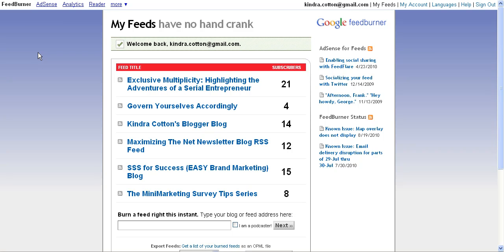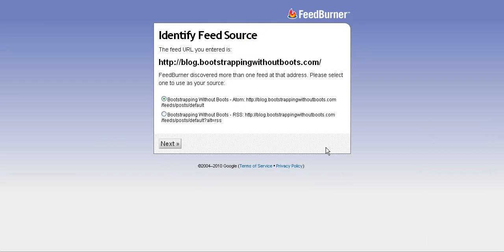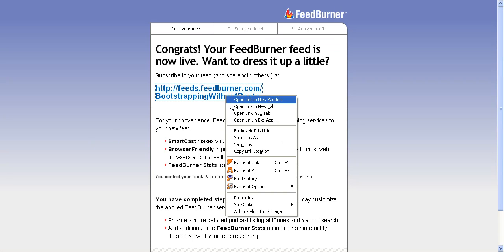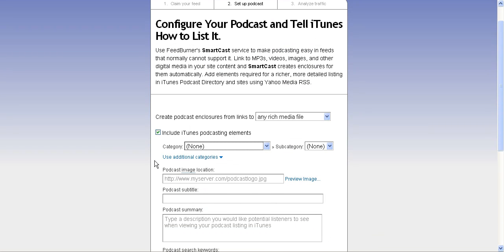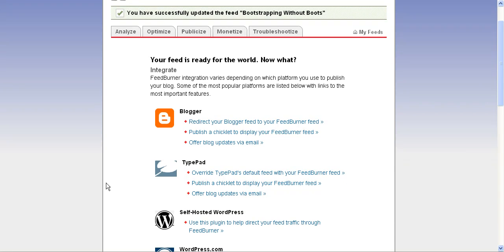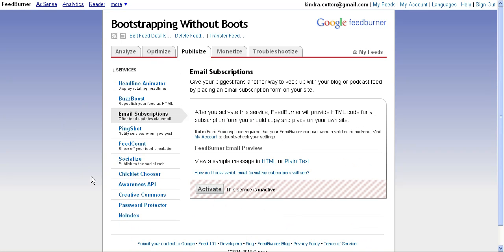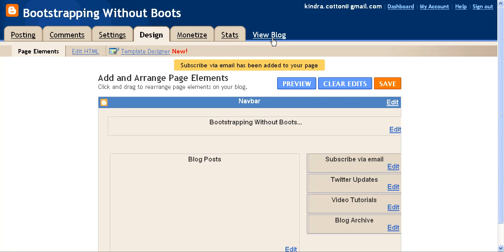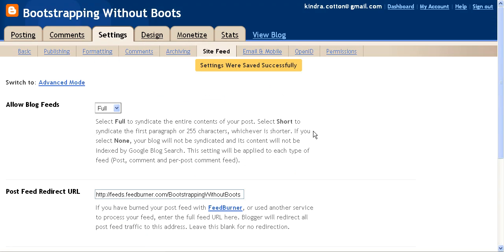Burning a Feedburner Feed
A Brief Bootstrapping Without Boots tutorial on Burning a Feedburner Feed and redirecting your Blogger Blog to the Custom Feedburner URL